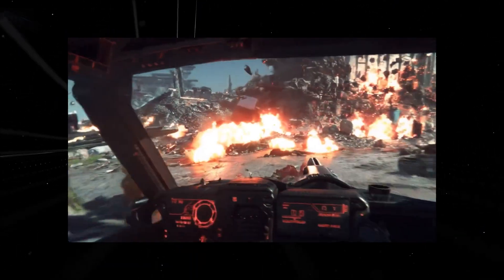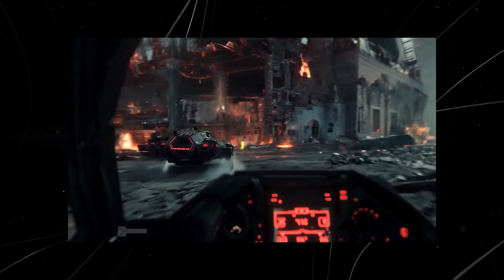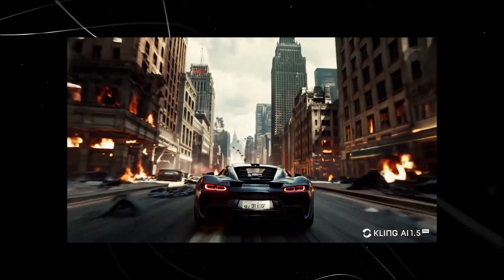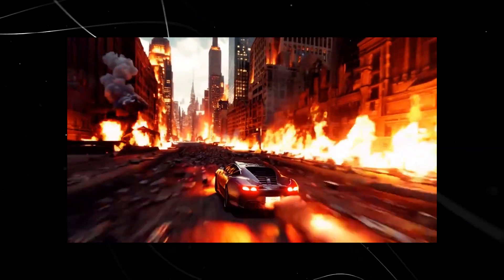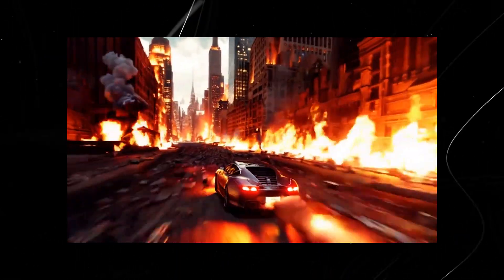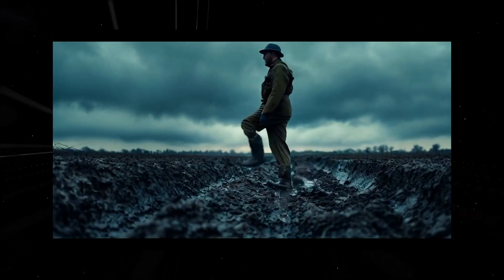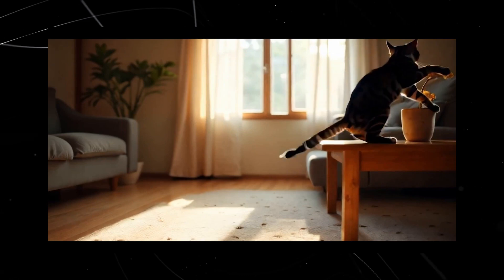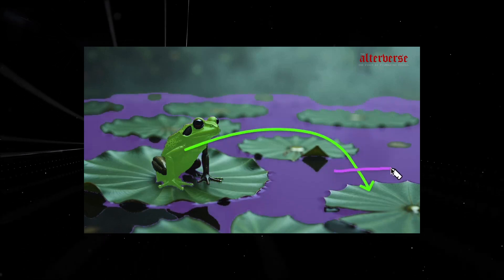KLING AI 1.5 PRO IS BETTER THAN OPENAI'S SORA HANDS-DOWN. SEE FOR YOURSELF.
This model's output is very impressive. Just watch the video.